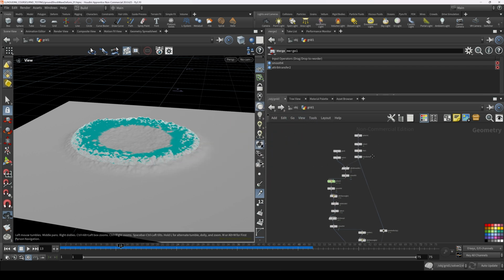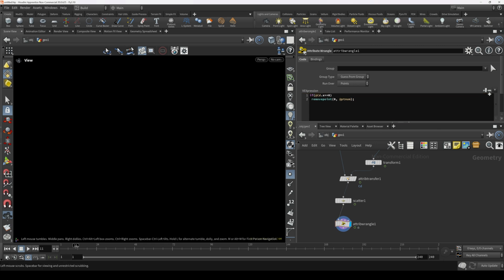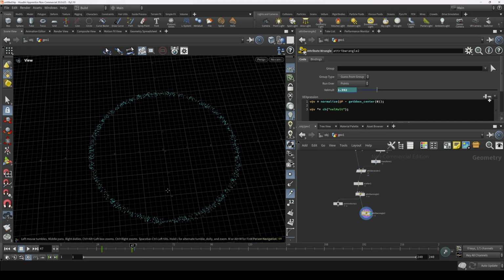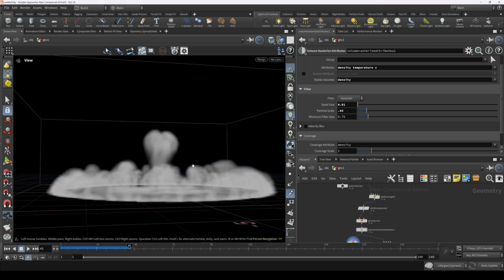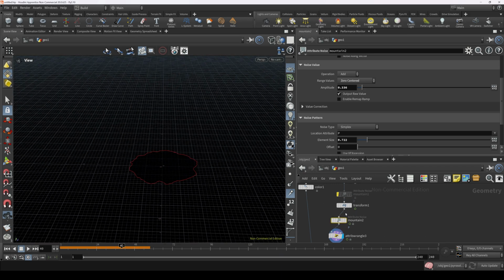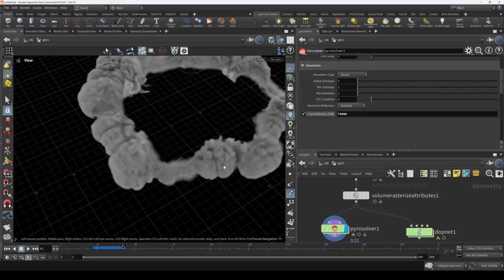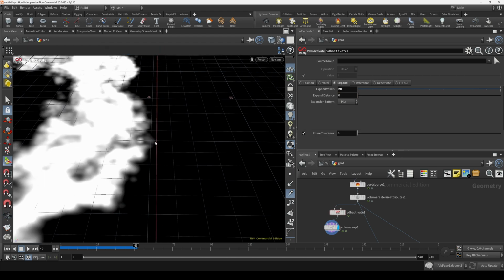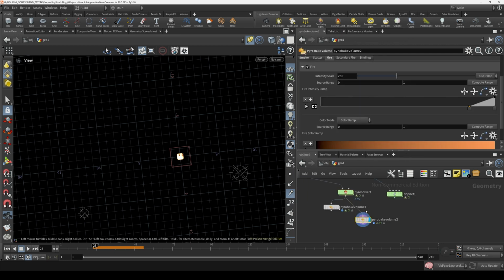Creating Shockwaves...!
Hi..! In this video, we will checkout a very common type of effect you will more than likely need to create at some point as a professional visual effects artist, the SHOCKWAVE..! I will show you some simple tricks to make a shockwave/shock-ring element that can be easily turned into a fire element and show how you can modify a standard sparse solver with some additional fields plugged into the right spot.

I'm a 23+ year vet of the entertainment industry and will show you how myself and other professional artists use Houdini day to day while working on real productions.

See my FX related website, basically an online demo reel with some cool older projects on it...

Master Houdini FX:

 This is a general overview of using all the major areas of Houdini as a dynamics artist. It starts from the very basics and progressively builds on the concepts presented in each section to go from beginner to advanced. Start here if you have little to no prior Houdini experience.

Creating a Building Explosion:

 Ever want to blow up a building like you see in the movies? Then check this course out. It covers everything you need to know, from fracturing up the building geometry to setting up all the simulations, including pyro, particles, rbds, and even some vellum. We cover shading and rendering and even do a "slap comp" of the final sim renders.

Creating a Large scale Avalanche:

 You can check this course out to see how you can use grains and particle tricks to create a large scale avalanche tearing down the side of a mountain. We cover many other useful tricks in this course that can be used for all types of rigs.